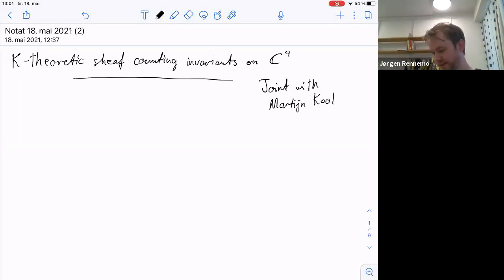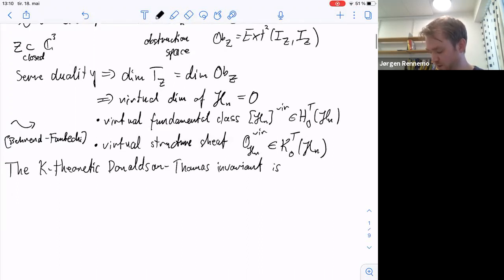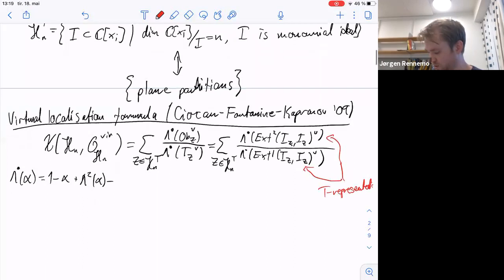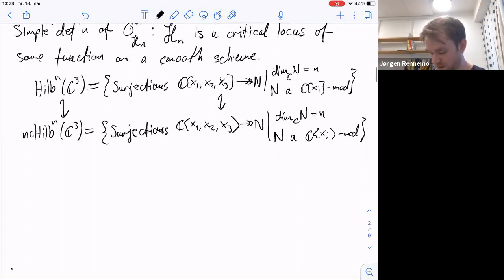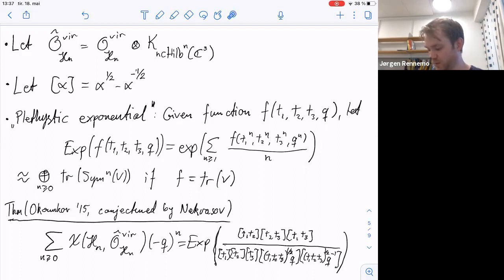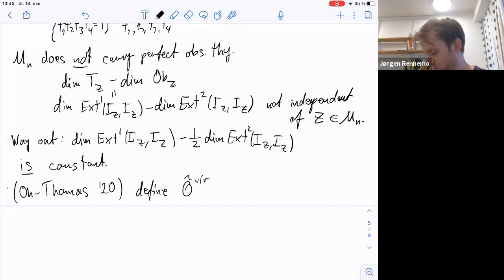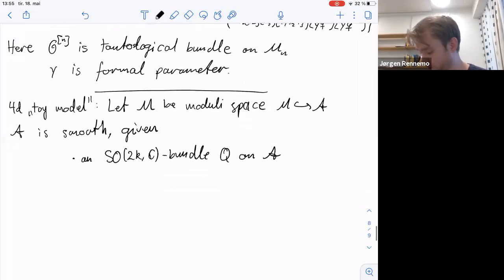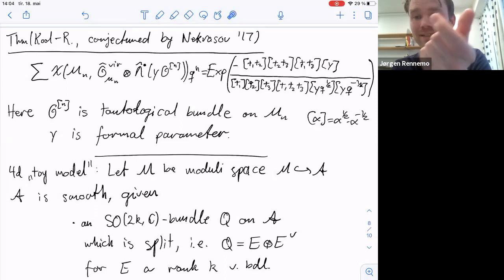Jorgen Rennemo, K-theoretic sheaf counting invariants on C^4